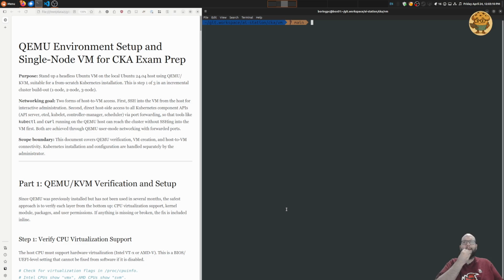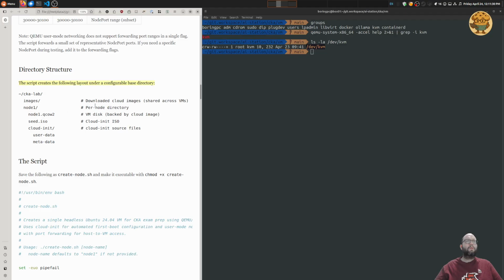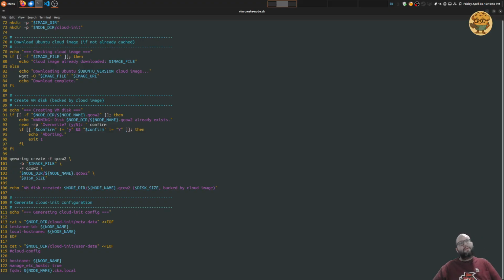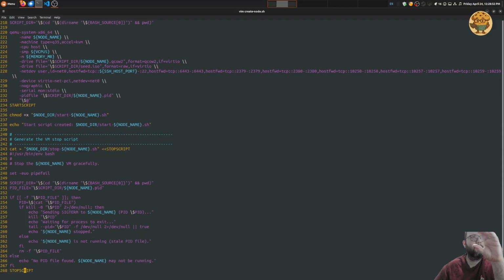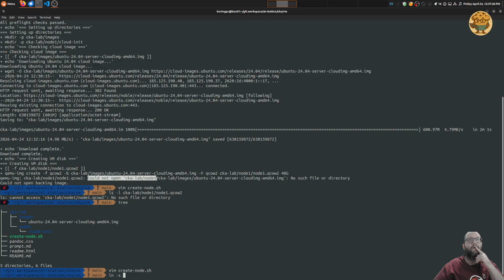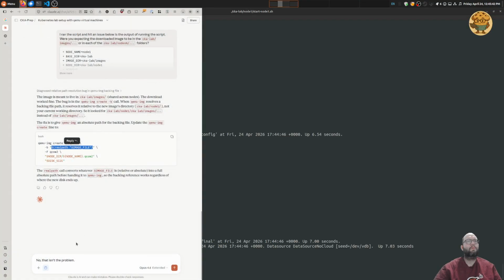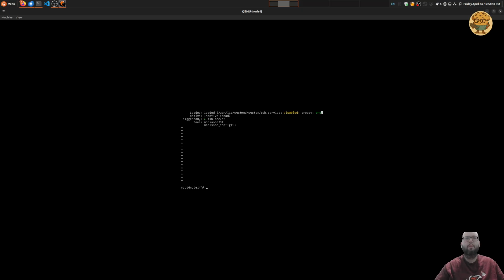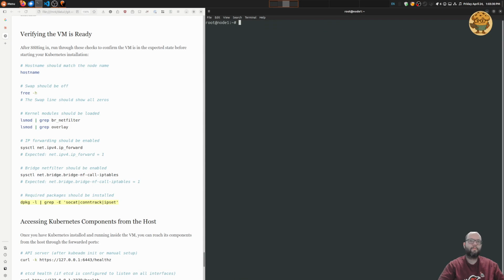Day 12: CKA Exam Prep - Creating a headless Ubuntu VM using QEMU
In this video I go over 01 - QEMU VM Setup
Verifying the QEMU/KVM stack on Ubuntu 24.04 and creating a headless VM with cloud-init. Configures port forwarding for SSH and all Kubernetes component APIs. That's all I had for this session, I hope to see you in the next.

I'm on @buymeacoffee. If you like my work, you can buy me a and share your thoughts ☕